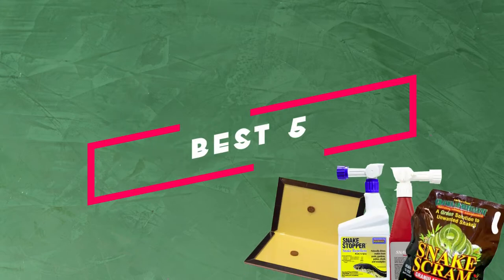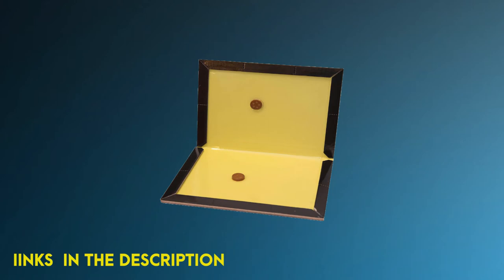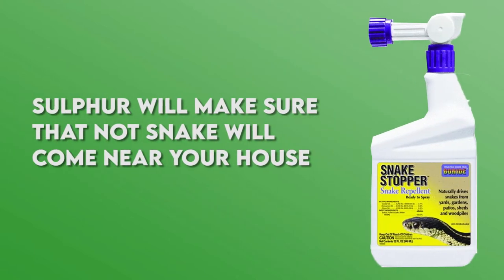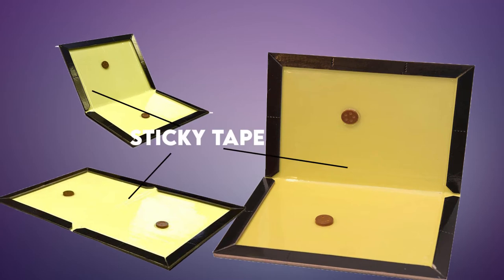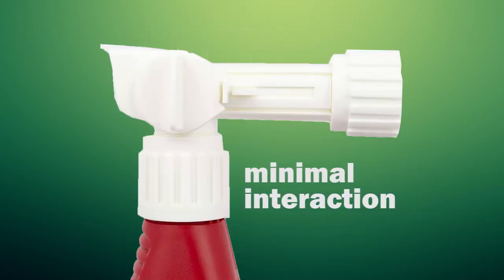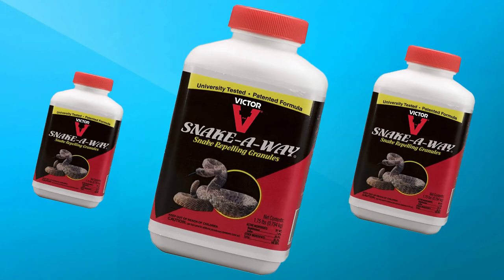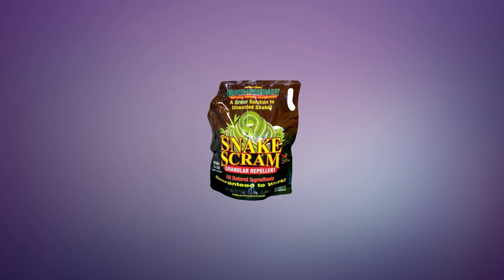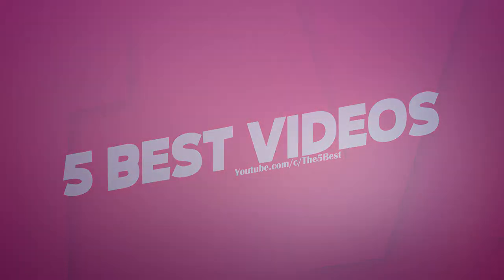The 5 Best Snakes Repellent - Best Snakes Repellent Review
In this video, we introduce the 5 Best Rated Snake Repellent that you can buy in 2020.

Are you looking for the best snake repellent?
Using our best snake repellent reviews, you will easily choose the right product. No matter what your need is, we have an option for you. It can be the best snake repellent for home and office use.